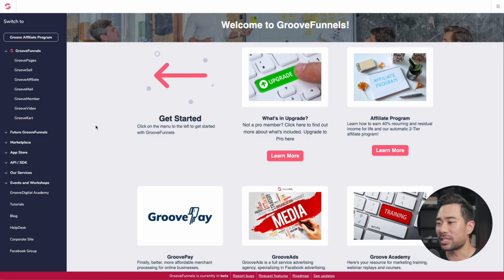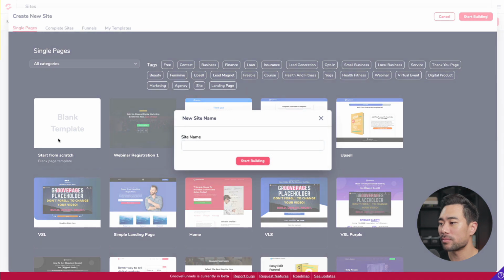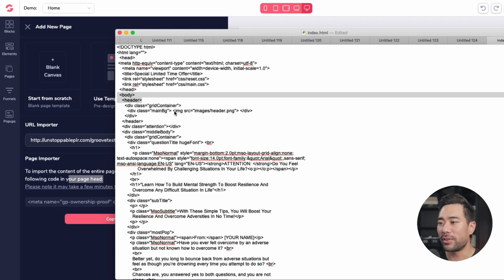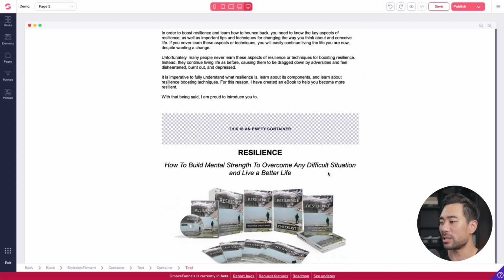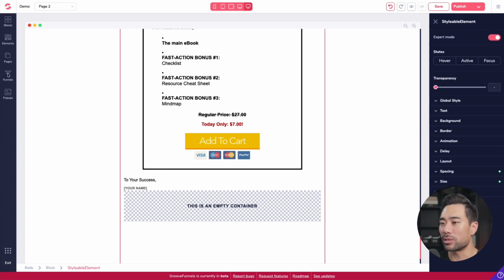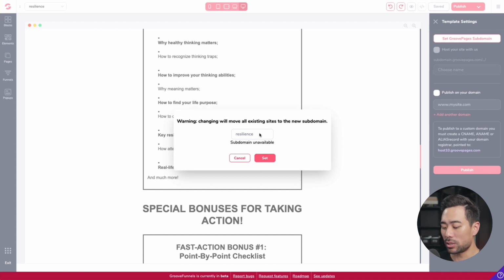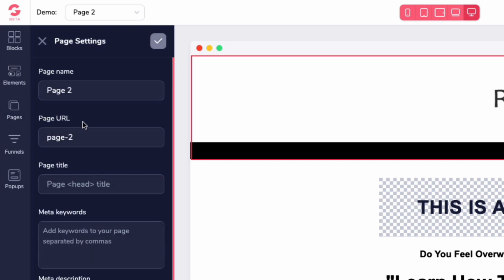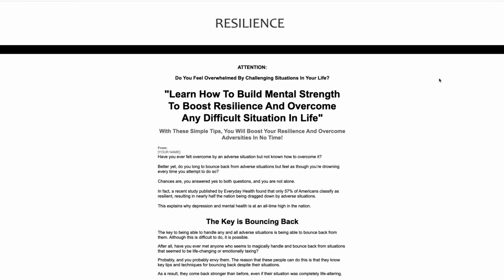GrooveFunnels Tutorial: How To Import Any URL You Own Into GroovePages // URL Importer Tutorial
In this GrooveFunnels tutorial video, you will learn how to import any URL or web page that you own into GroovePages. Whether you have an existing HTML web page or Wordpress site, watch this GroovePages Tutorial to learn how to import your page into GroovePages.

Music from Music Vine.